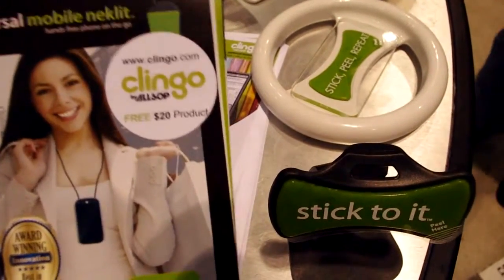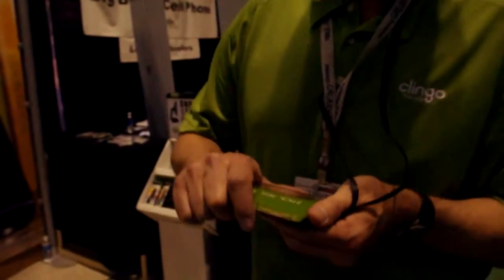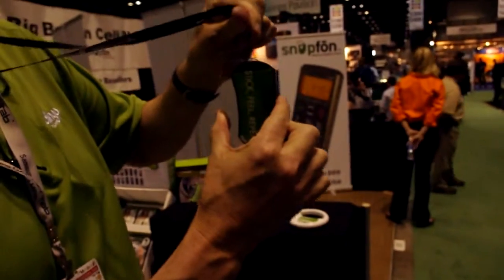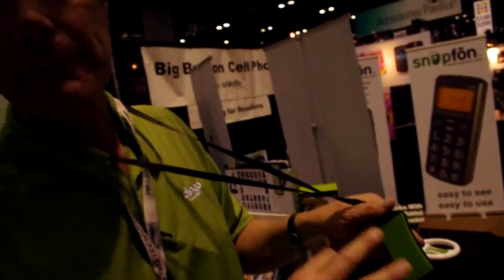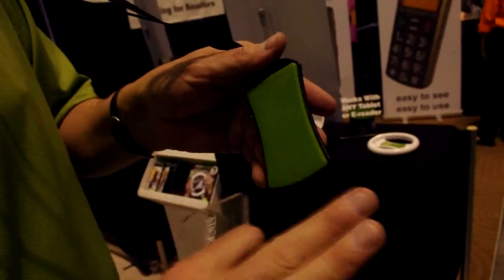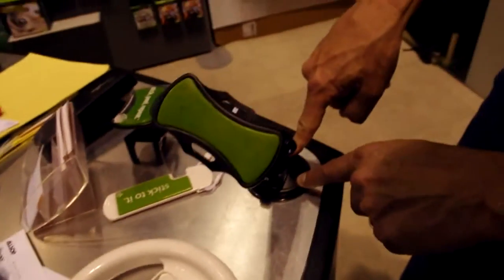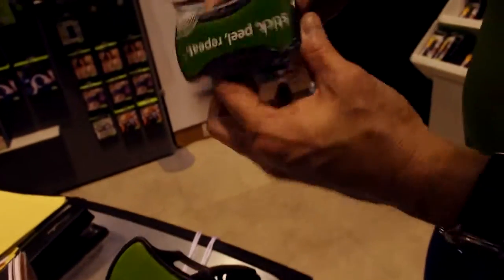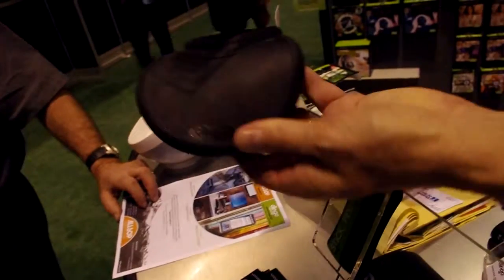Clingo keeps phones or tablets stuck to accessories